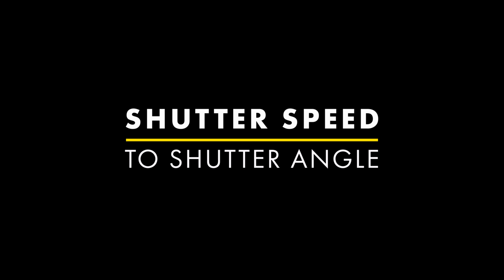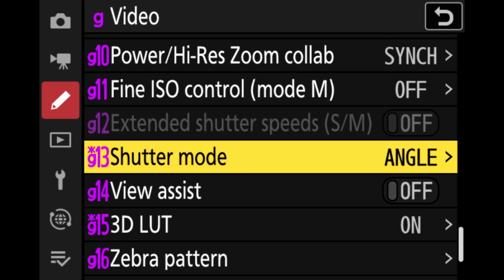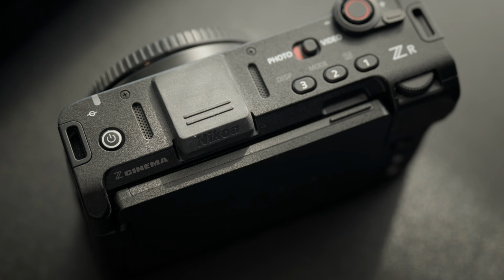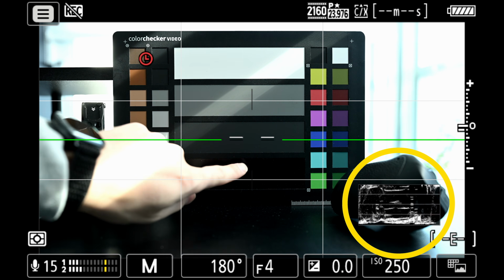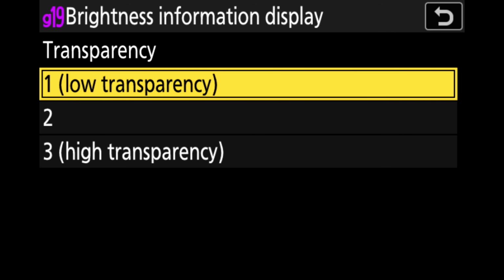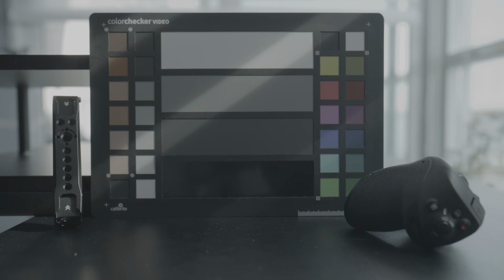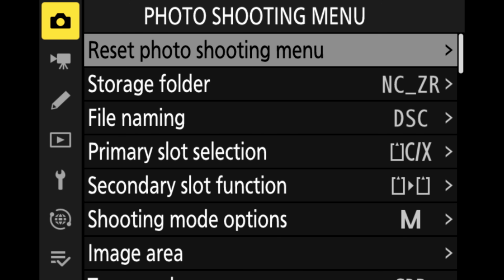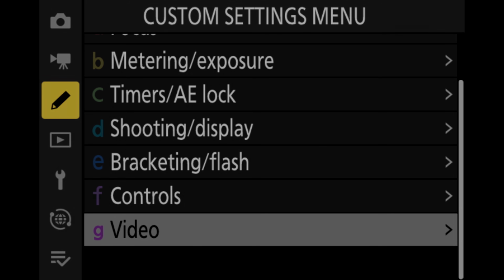Your Nikon ZR Setup is Wrong | Fix It Now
Just unboxed your Nikon ZR and wondering where to start? In this video, I’ll walk you through the first 5 things you should change the moment you power it on. Whether this is your first Nikon camera, your first cinema camera, or both — these simple setup tips will get your ZR ready for professional video work from day one.

📸 Here’s what we’ll cover:
1️⃣ Change Shutter Speed to Shutter Angle
2️⃣ Enable 32-Bit Float Audio
3️⃣ Switch from Histogram to Waveform Monitor
4️⃣ Turn On View Assist and 3D LUT
5️⃣ Customize Your i Menu for Quick Access

These changes will help you get the most accurate exposure, perfect audio, and the best monitoring experience — setting you up for success whether you’re shooting cinematic footage, commercial work, or YouTube videos.

👉 What You’ll Learn:

How to properly set up your Nikon ZR for filmmaking

The benefits of using 32-bit float audio and shutter angle

Why waveform monitoring beats histograms for video

How to use view assist and custom LUTs for accurate color

A quick i menu customization walkthrough

🔔 Don’t miss upcoming guides:

Installing custom LUTs on your Nikon ZR

Best picture profiles for cinematic color

Post-production workflow tips for Nikon and RED